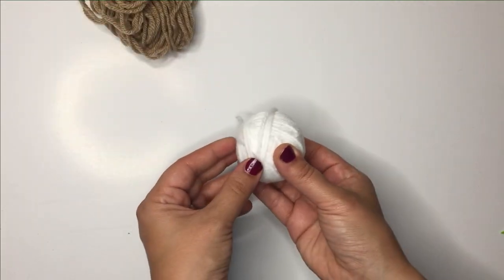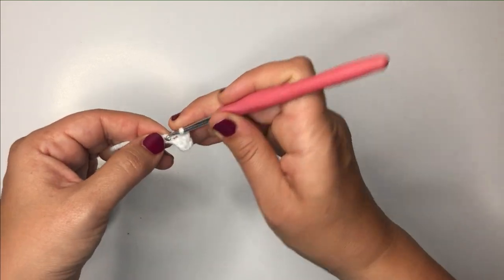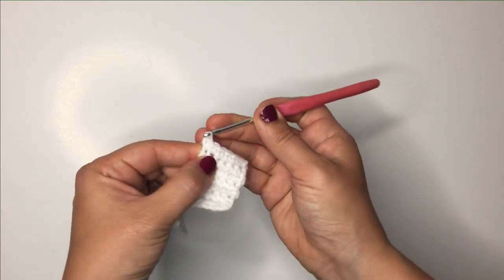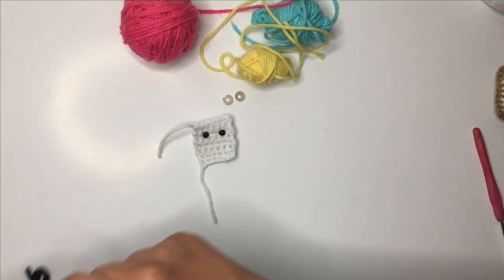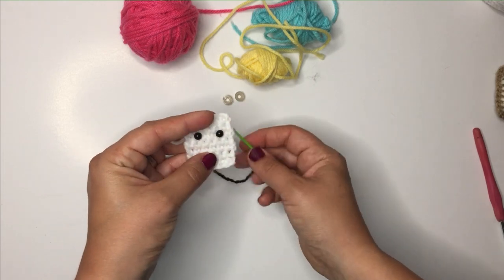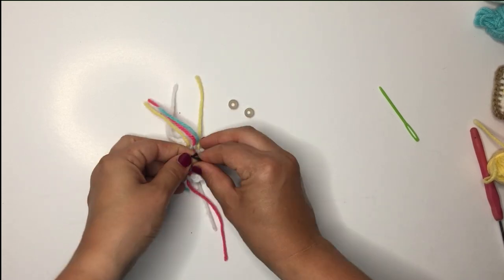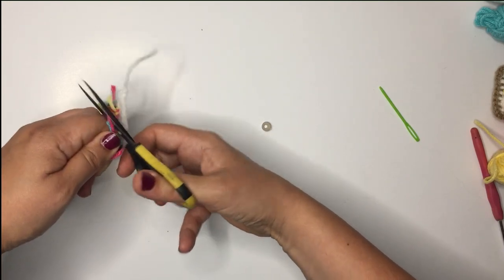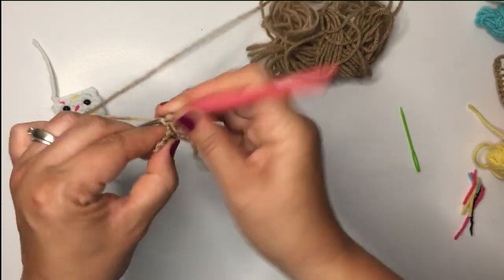Crochet Toaster Pastry Keychain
Make your very own toaster pastry keychain!

You'll need:
3.50 mm hook
worsted weight yarn
small amount of stuffing
6.00mm eyes
keychain